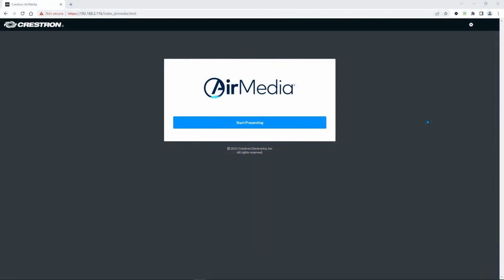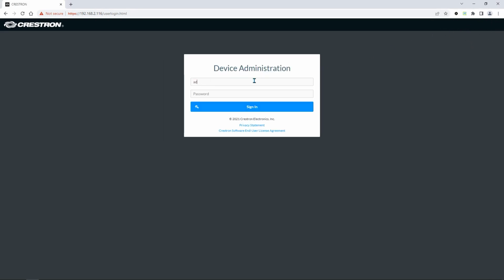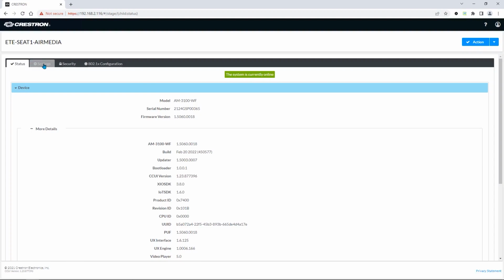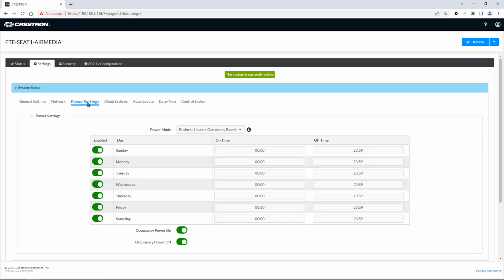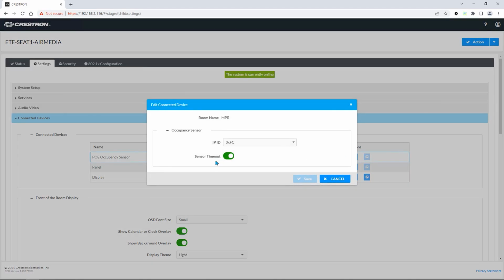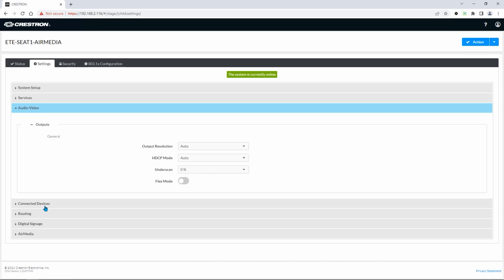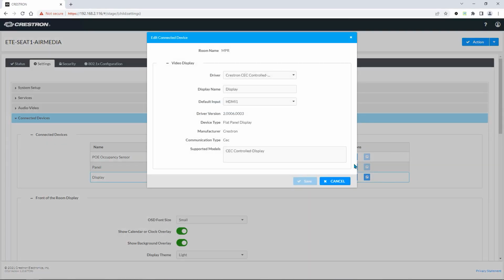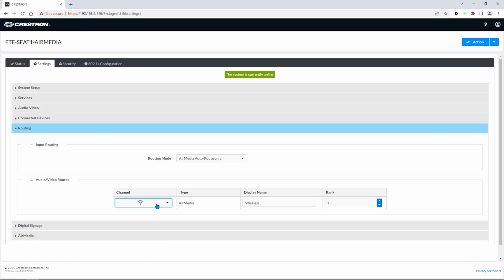CTI | .AV Framework™ Commercial Tech: .AV Framework™ on Crestron AirMedia®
In this video, learn how .AV Framework™ software functions on Crestron AirMedia® presentation systems. To learn more, check out the Crestron Technical Institute Portal